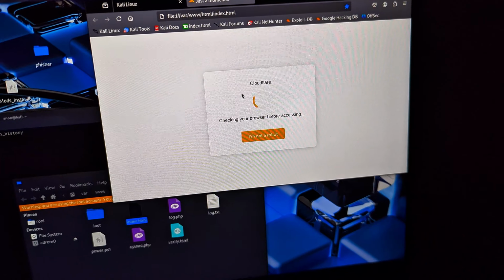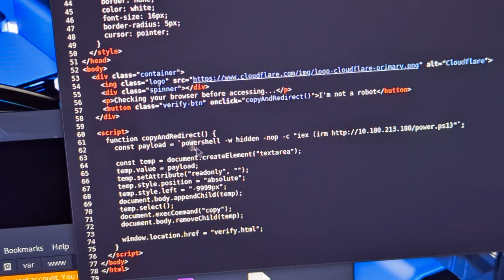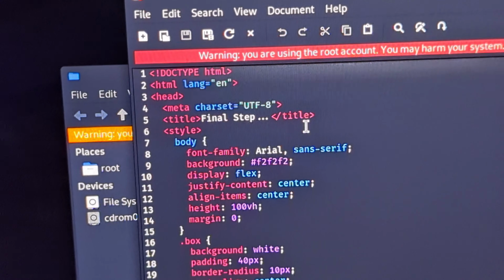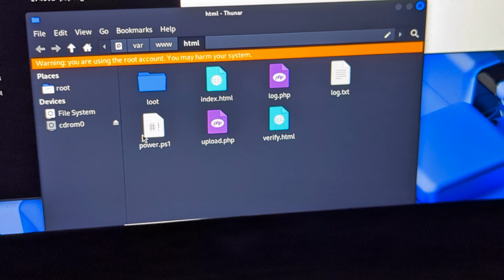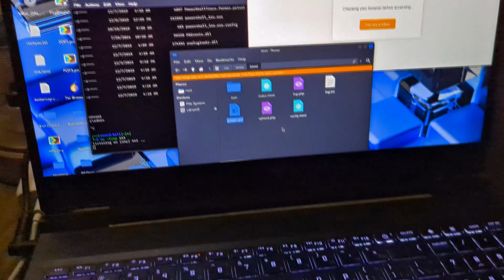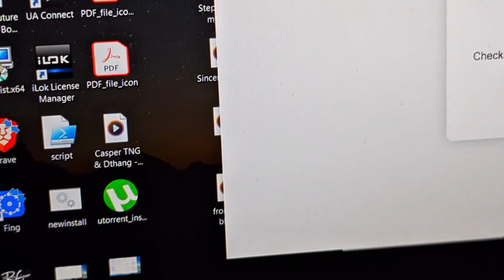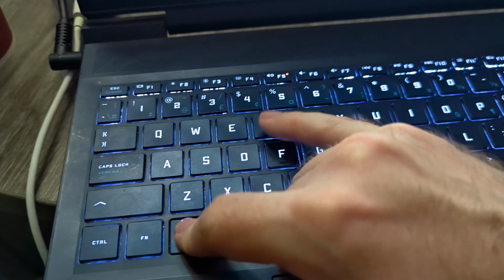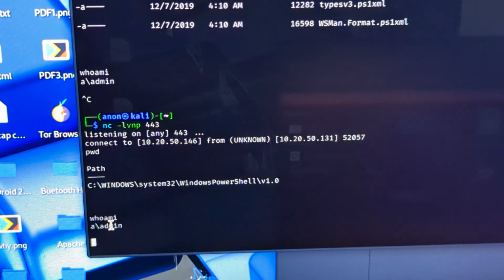HTML + Windows 10 11 PowerShell Hacking 😱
just showing you guys an html browser / PowerShell hack I'm working on that gives me a reverse shell on any Windows operating system.